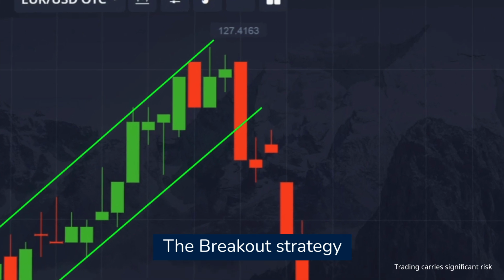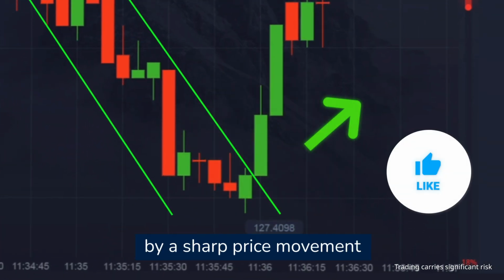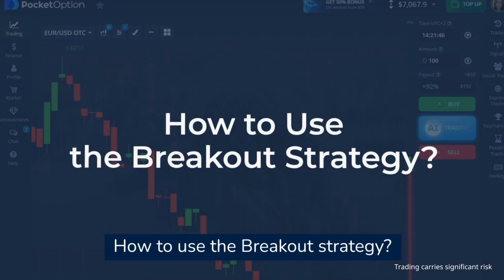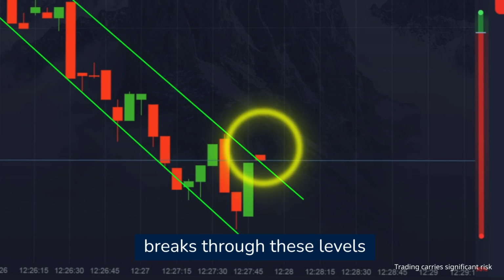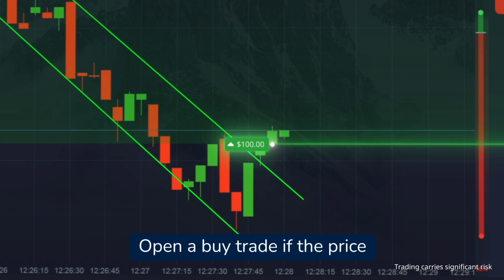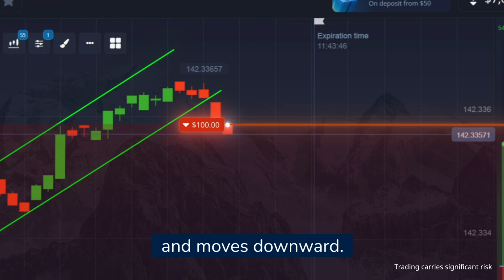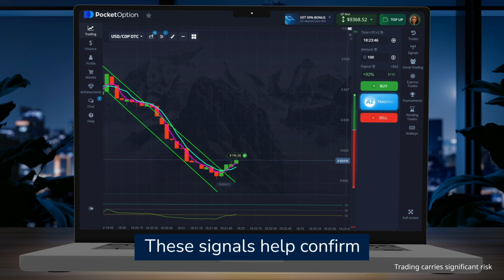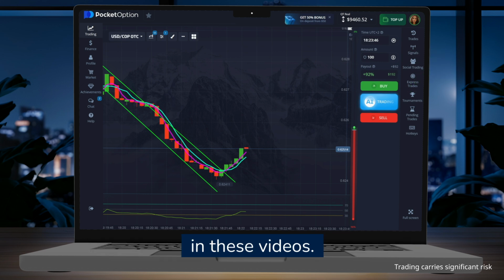Don't Trade Breakouts Until You See This Signal! | Pocket Option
Discover the Breakout strategy in this video, where we explain how to use it for quick day trading on Pocket Option. Learn to identify support and resistance levels, spot when a breakout occurs, and capitalize on sharp price movements. We'll guide you on opening buy or sell trades and how to combine this trading strategy with indicators like RSI or Moving Average for confirmation.

In this video, you'll learn:
🔹 How to spot breakouts
🔹 The importance of volume in confirming a breakout
🔹 When to open buy or sell trades

0:00 Introduction
0:12 What is Breakout Strategy
0:31 Breakout Strategy Signals
1:02 Recommendations for Use

Explore more!